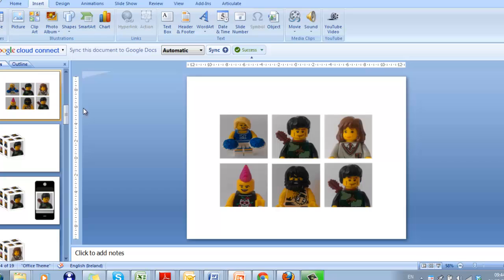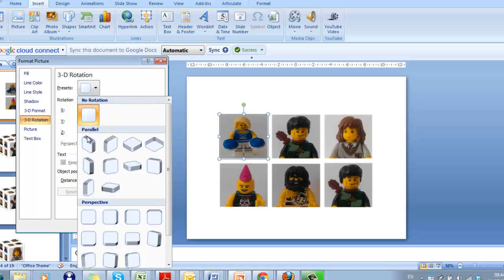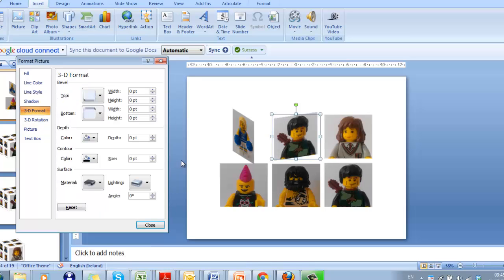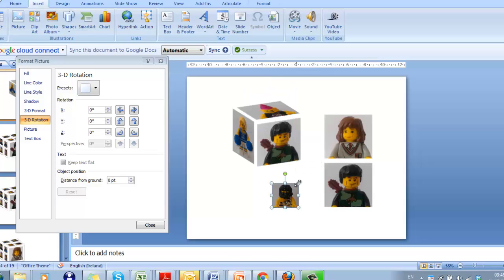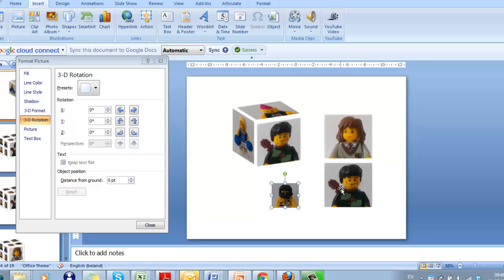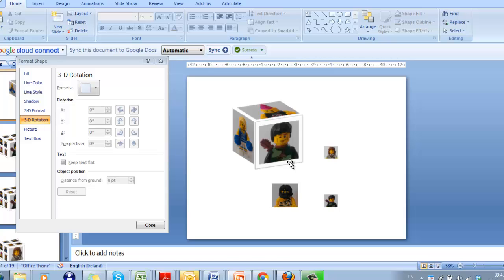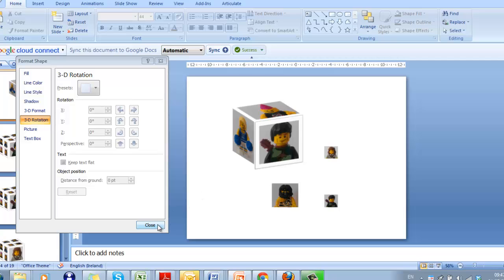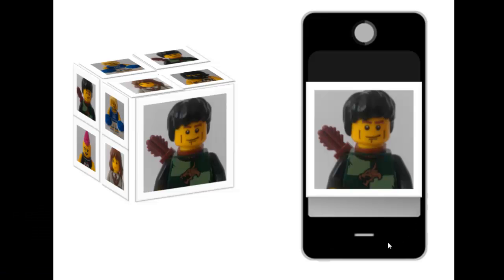Novel way to insert images and video into powerpoint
Create an iPhone looking video and a photocube effect in powerpoint